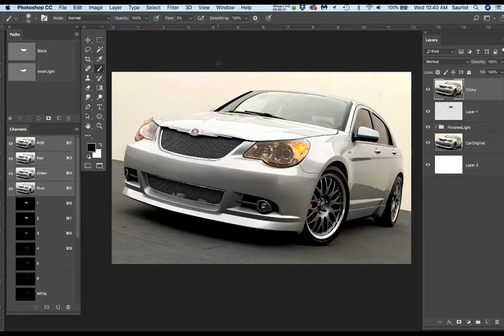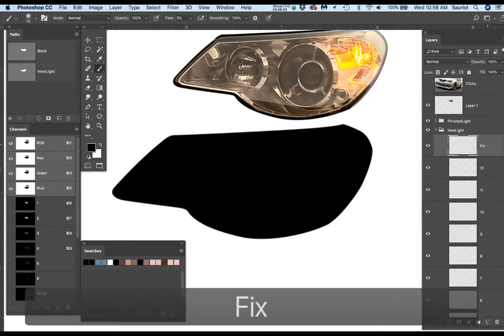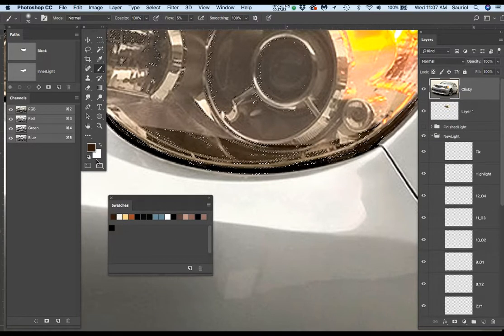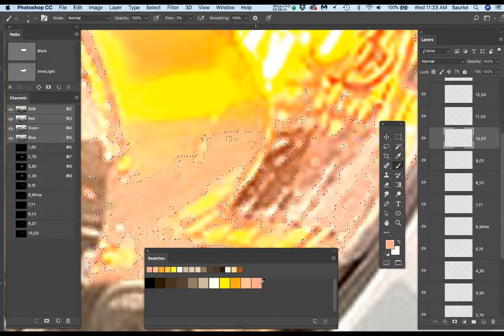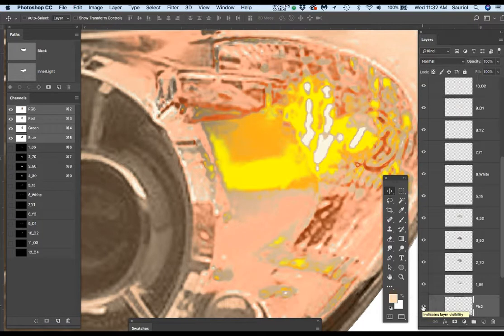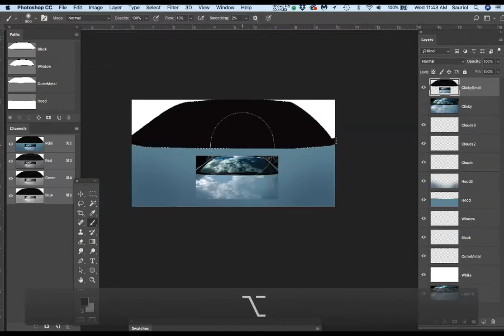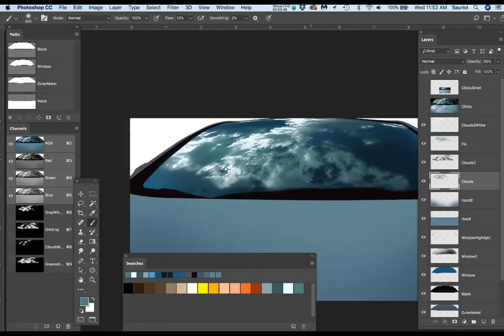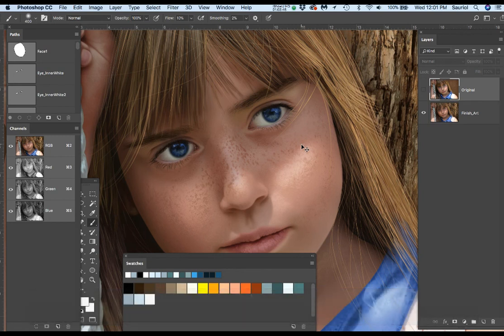Color Range Movie • Painting Texture & Shapes for a Hard Product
This tutorial shows to create Selections by using the Eyedropper from Select - Color Range. This technique is an efficient way to make a Selection (and then possibly a Path) of certain shapes/colors that would take a great deal of time to draw with a Pen or any other tool. The resulting Selection can become a Saved Channel and Color, which can be used as texture on layers above your painted hard (iPhone, toaster, etc) or soft (face, food product, landscape texture, etc) product.